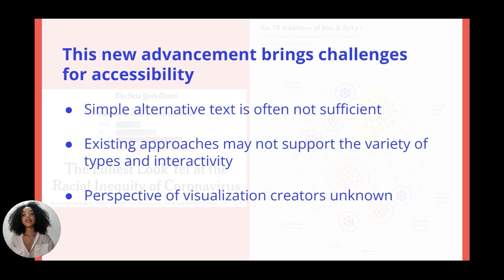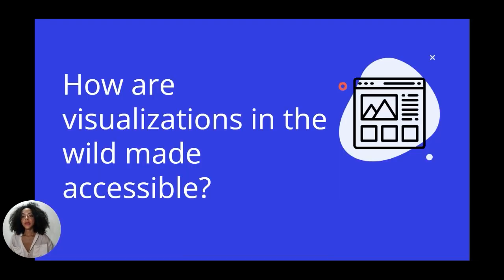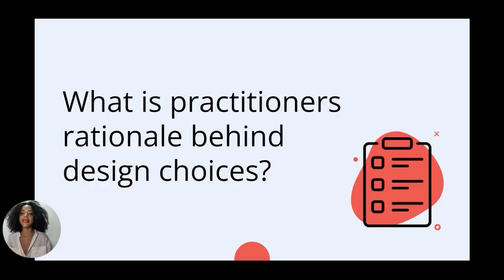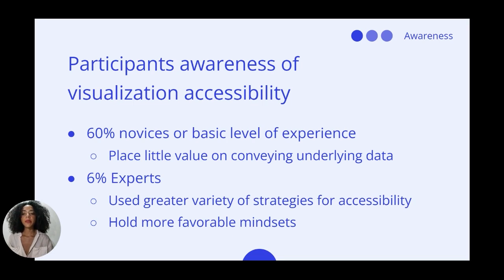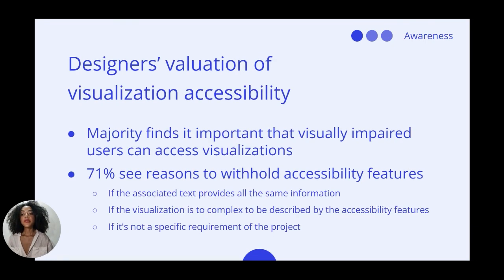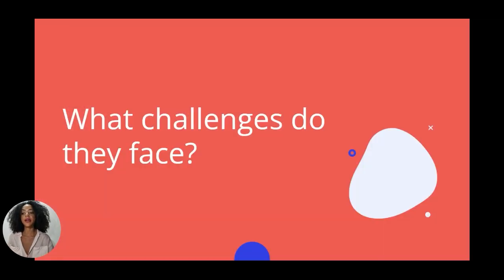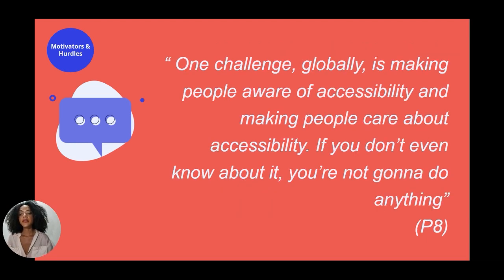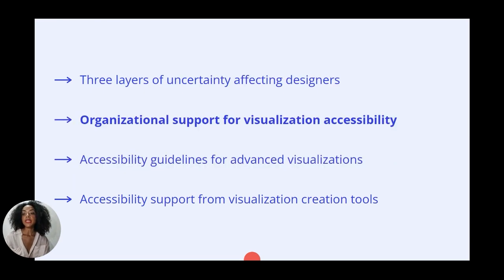Visualization Accessibility in the Wild: Challenges Faced by Visualization Designers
Shakila Cherise S Joyner, Amalia Riegelhuth, Kathleen Garrity, Yea-Seul Kim, Nam Wook Kim

Session: Vis Right Here, Right Now

Abstract
Data visualizations are now widely used across many disciplines. However, many of them are not easily accessible for visually impaired
people. In this work, we use three-staged mixed methods to understand the current practice of accessible visualization design for
visually impaired people. We analyzed 95 visualizations from various venues to inspect how they are made inaccessible. To understand
the rationale and context behind the design choices, we also conducted surveys with 144 practitioners in the U.S. and follow-up
interviews with ten selected survey participants. Our findings include the difficulties of handling modern complex and interactive
visualizations and the lack of accessibility support from visualization tools in addition to personal and organizational factors making it
challenging to perform accessible design practice.